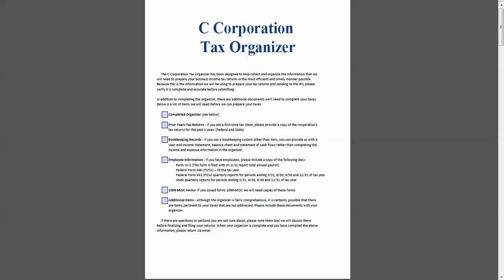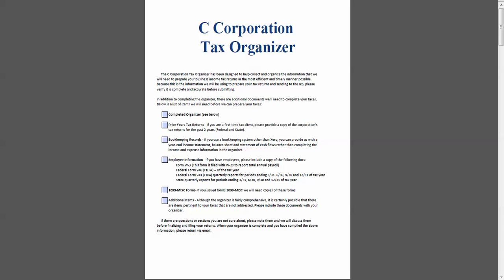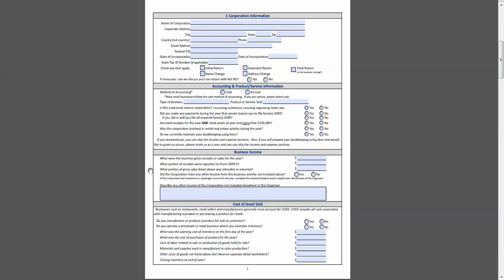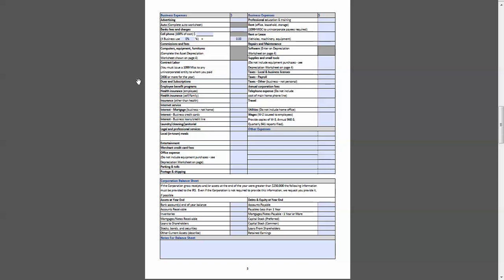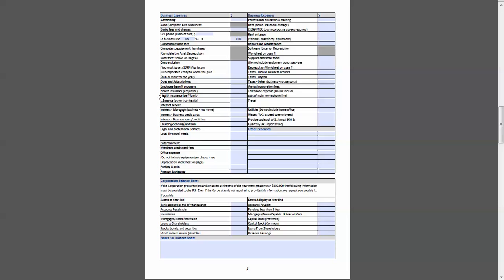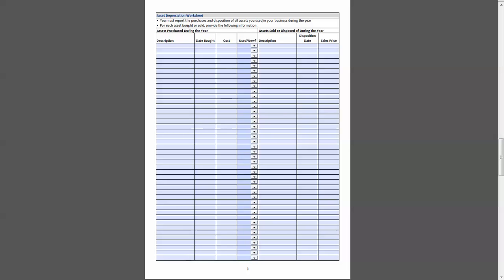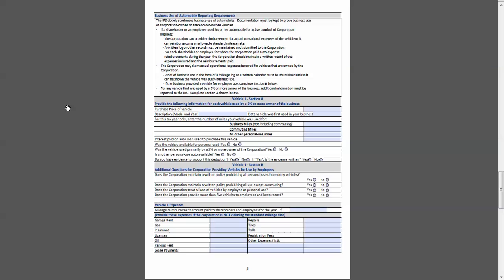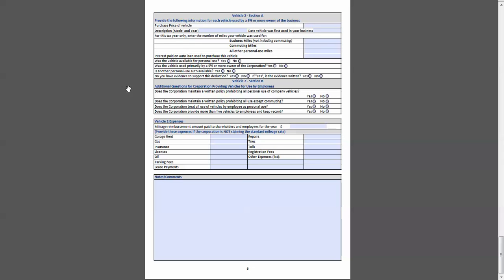C Corporation Organizer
C Corporation Tax Organizer for Elevation Tax